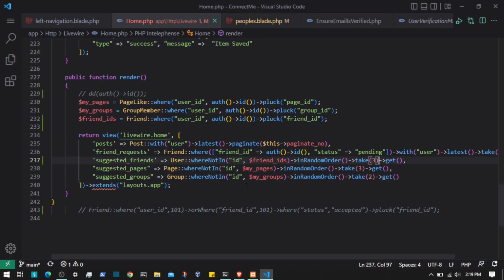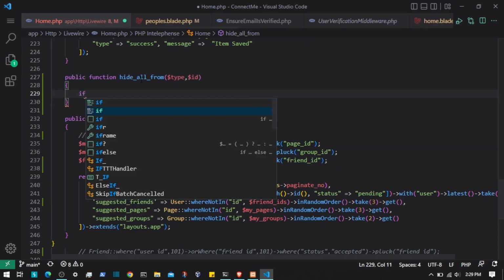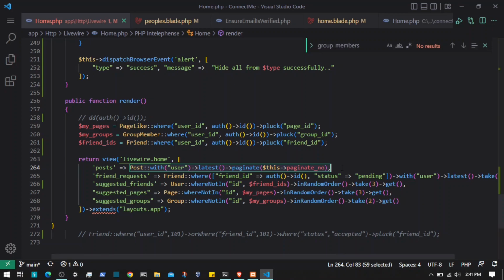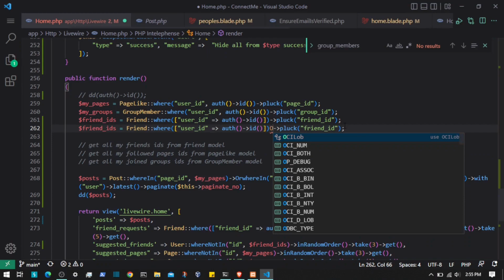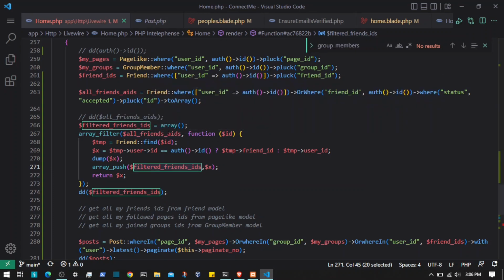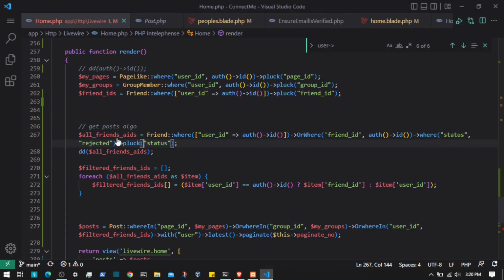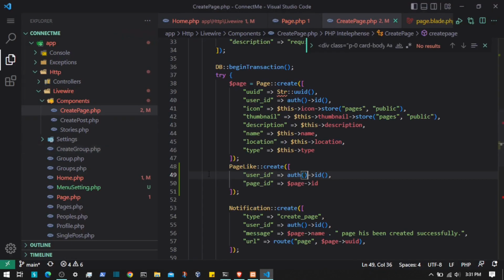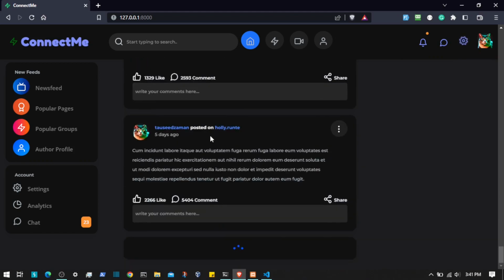Let's add Mutual Friends | #47 | Social App with Laravel